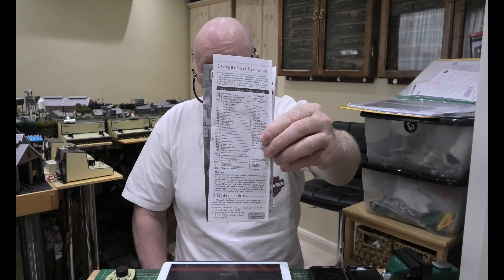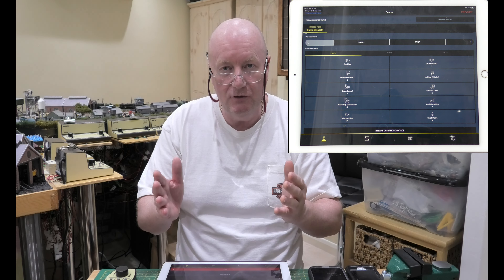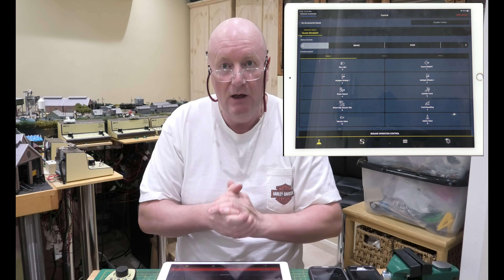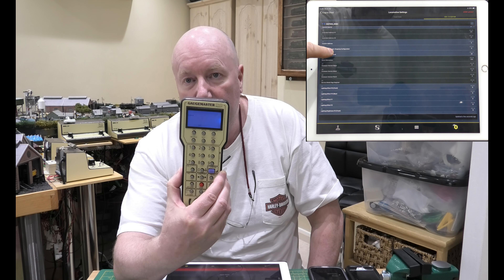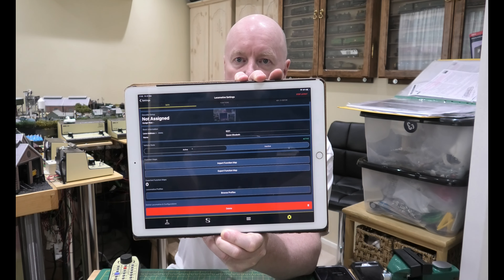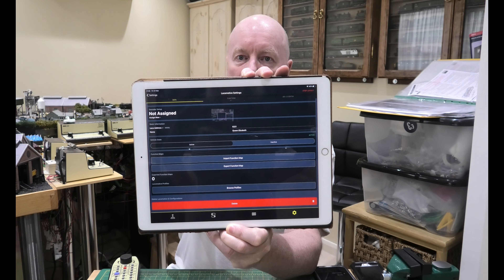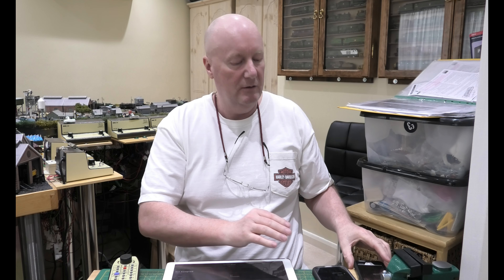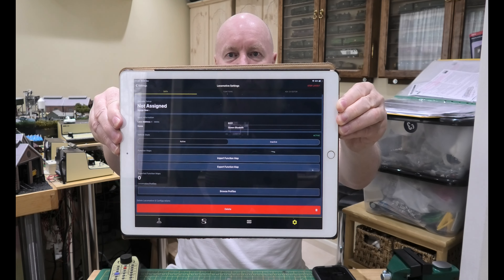"Blown up" HM7000 pros and cons from my perspective.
Here are the pros and cons of the HM7000 system compared to the Gaugemaster Prodigy 2 from my perspective. However it is all subjective as we are all different.